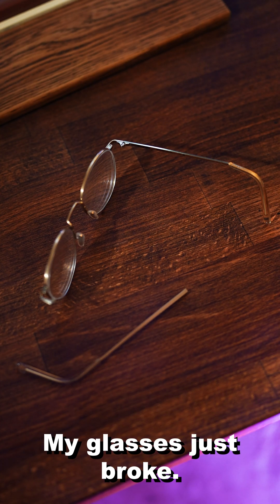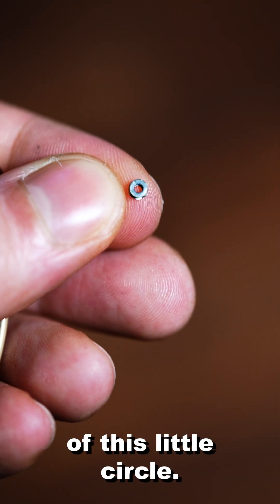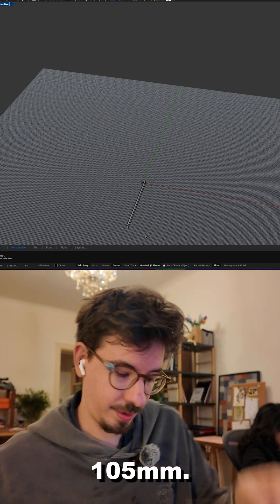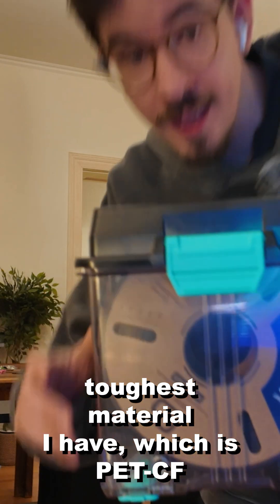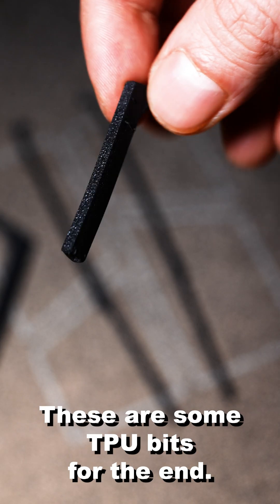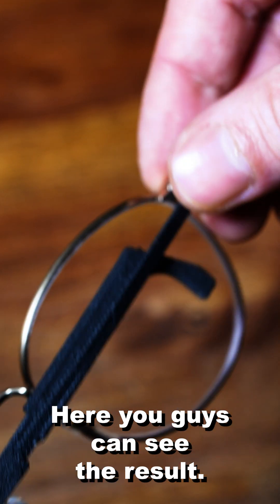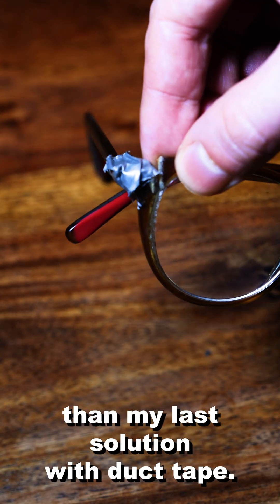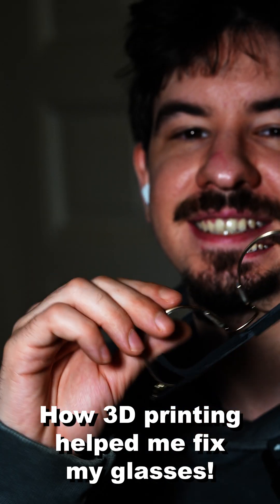Fixing My Glasses With 3D-Printing!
Watch me transform broken frames into like-new glasses with a quick 3D-printed part.